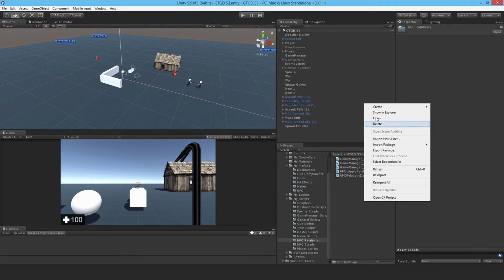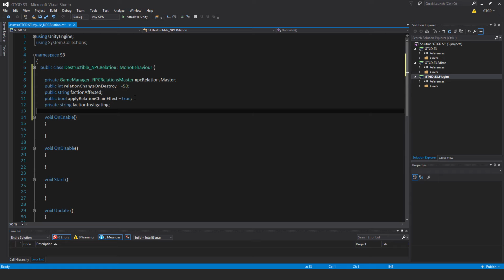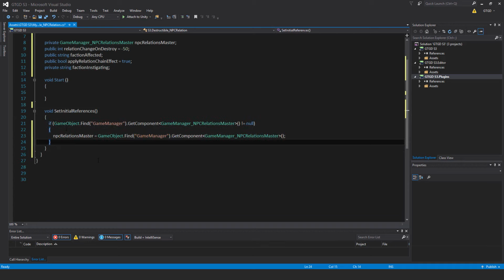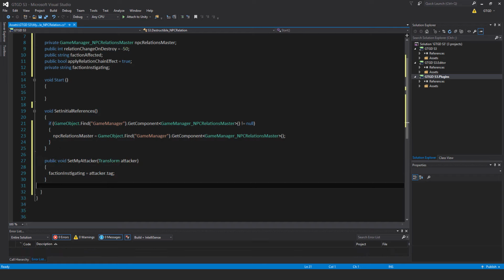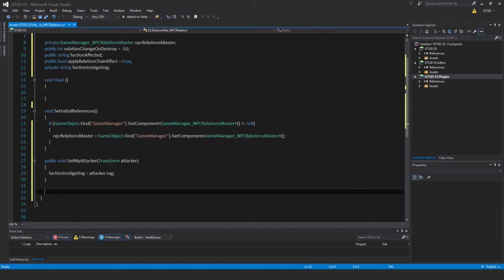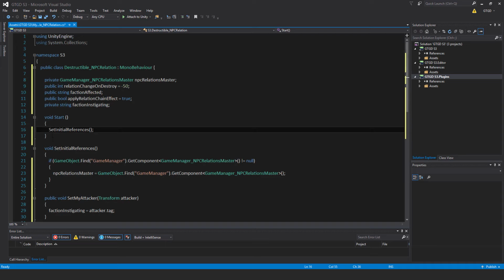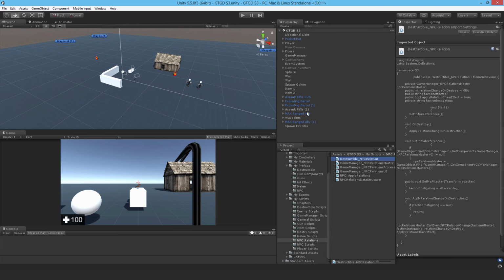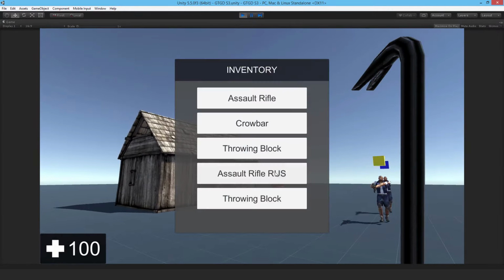[193] Destructible NPC Relation - How To Make A Game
Now destructible objects will update dynamically so that they only distract enemies.